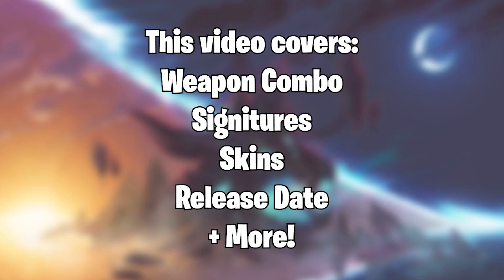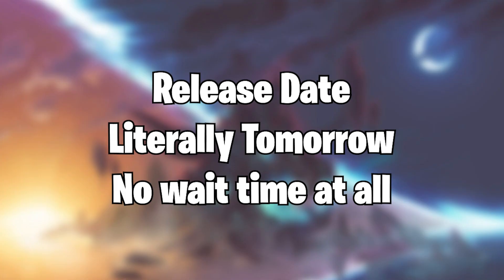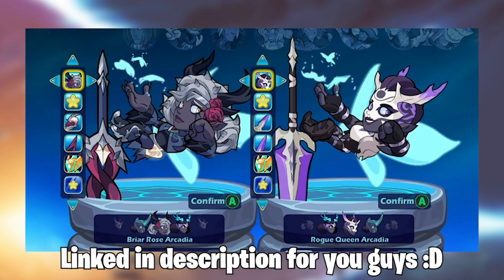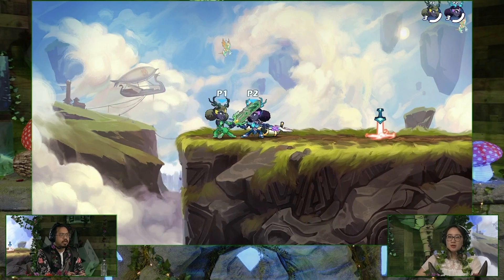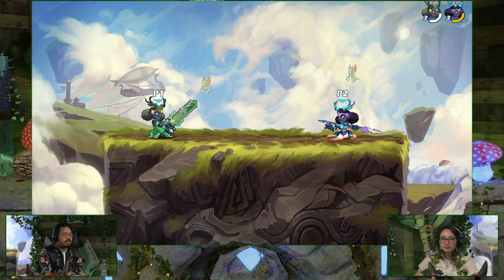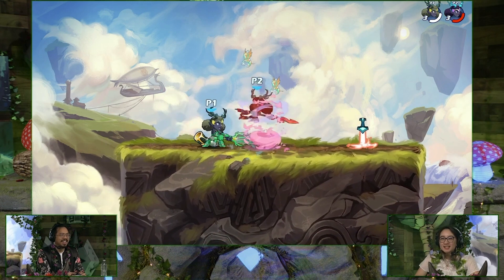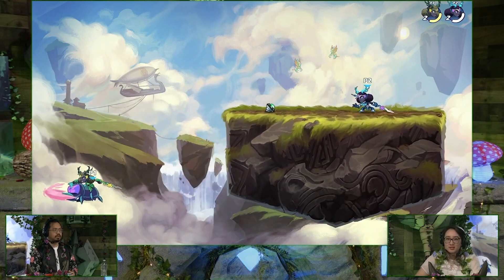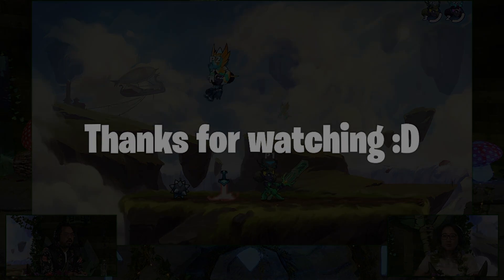Arcadia - Everything to know in 3 mins - New Brawlhalla Legend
Arcadia is the 55th Legend coming to Brawlhalla! In this video, I show you guys her skins, stats, signatures and release dates!

Timestamps:
0:00 - Intro
0:10 - Weapon Combo
0:24 - Release Dates
0:35 - Skins
1:14 - Stats
1:21 - Greatsword Neutral Sig
1:38 - Greatsword Side Sig
1:54 - Greatsword Down Sig
2:06 - Spear Neutral Sig
2:21 - Spear Side Sig
2:34 - Spear Down Sig
2:50 - Outro :D